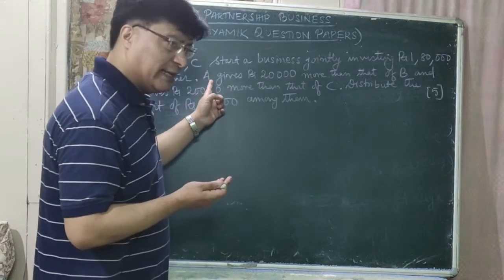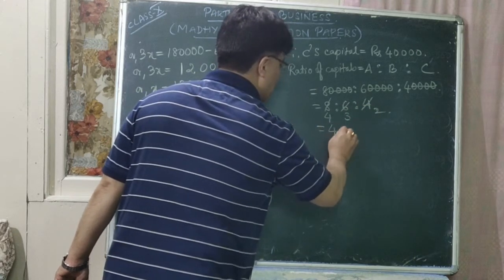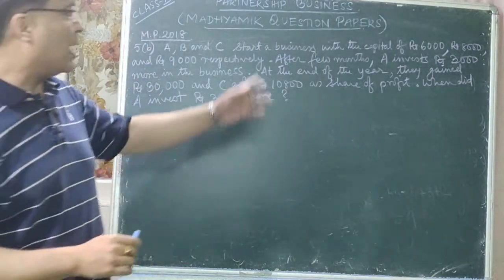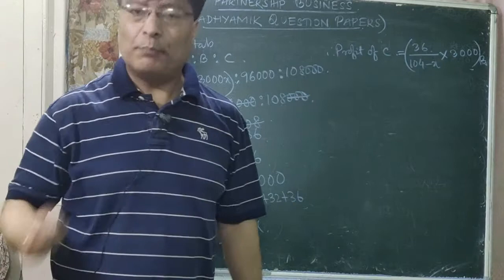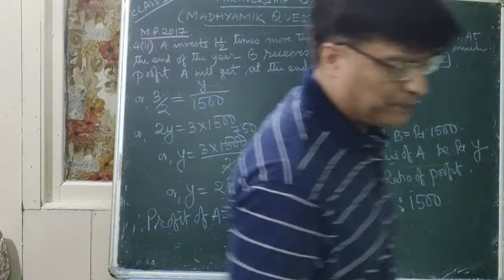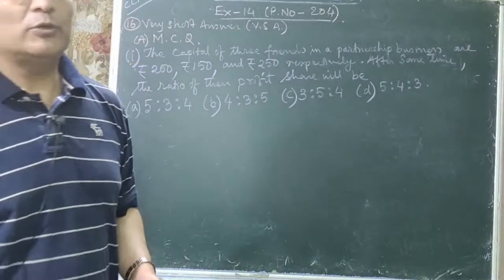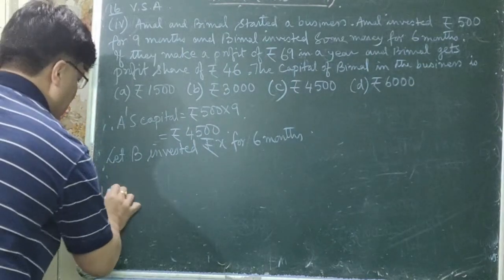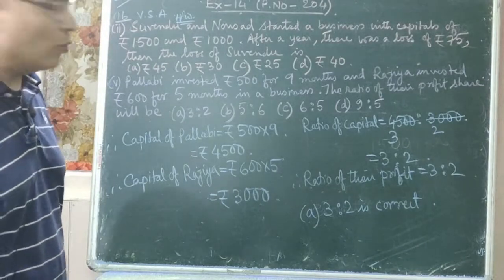Class X Maths, Part-5, Topic-"Partnership Business", by Sailendra Pradhan, PRHS Kurseong.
Problems on Partnership Business.